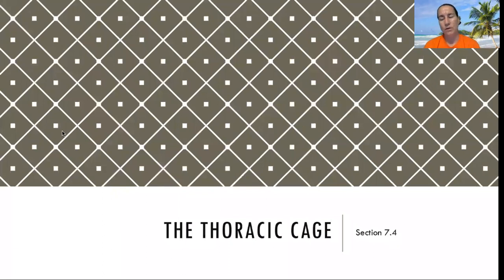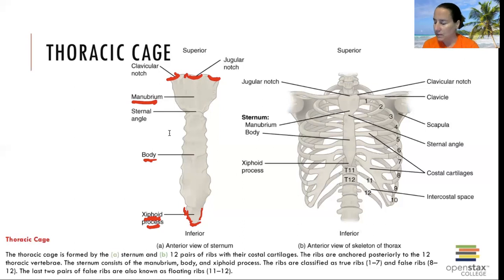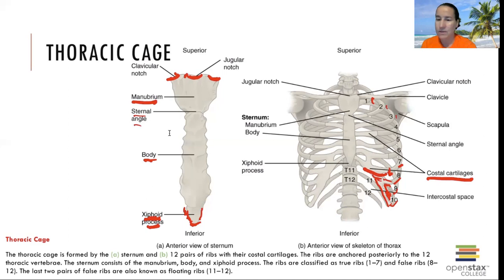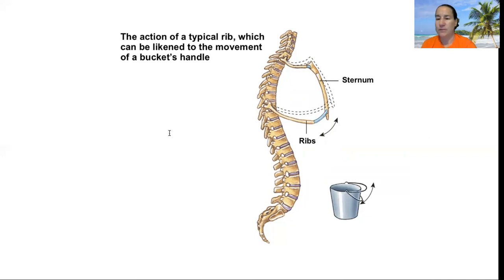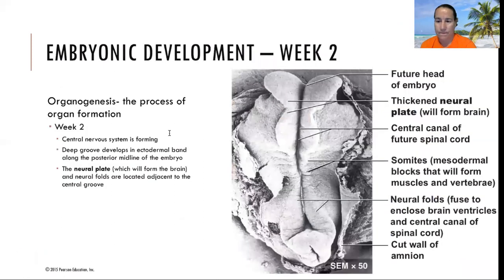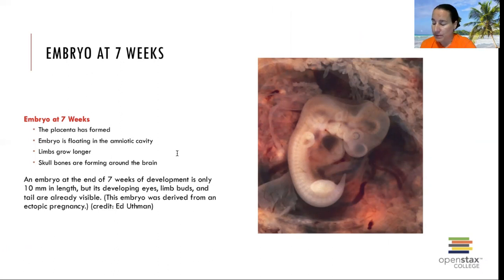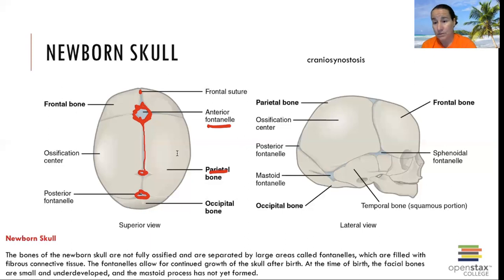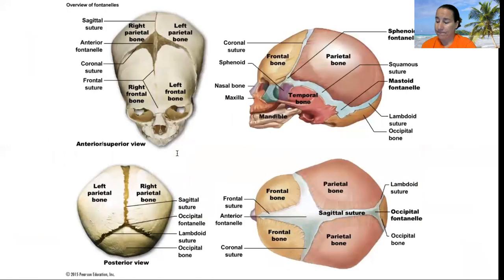BIOL 2121 Ch. 7.4-5 - Thoracic Cage and Development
BIOL 2121 Ch. 7.4-5 - Thoracic Cage and Development. Anatomy & Physiology. OpenStax